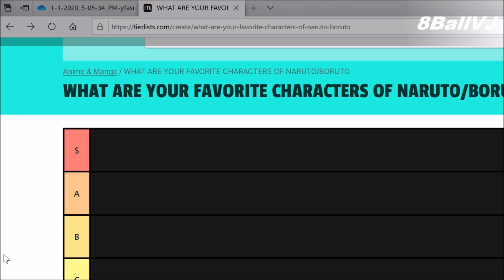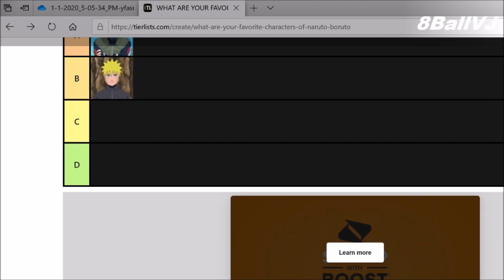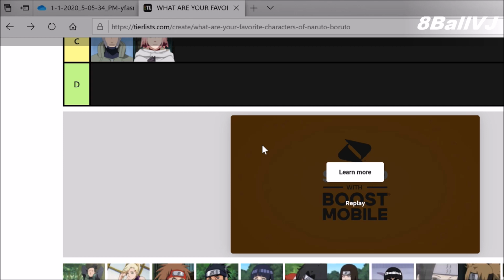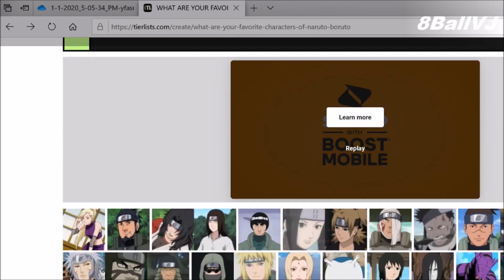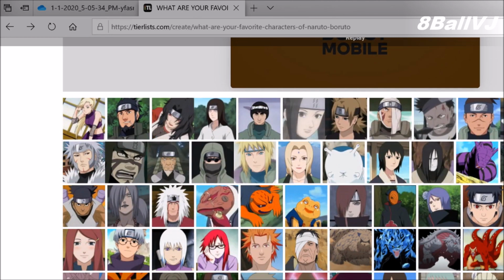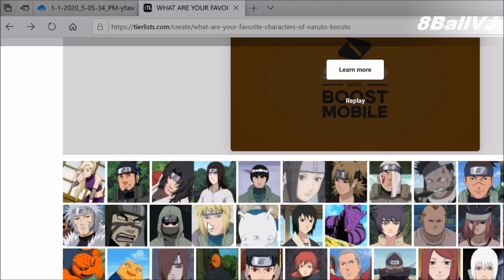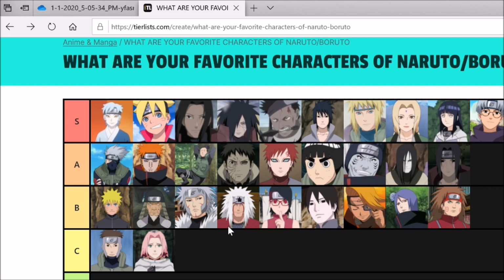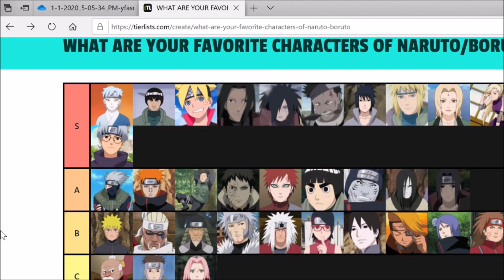NARUTO TO BORUTO: SHINOBI STRIKER CHARACTER TIER LIST!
This video will show y’all the tier list for Naruto to Boruto Shinobi Striker

I will help out new players on Xbox. Don’t matter if it’s Combos, fighting styles, or VR Missions! My Gamertag is HH FLASH. Just hmu.

how to rank up faster level 90 how to get level 99 fast
how to level up to 80, how to level up to 85, how to level up to 90, parallel quest 78, how to level up to 99
best parallel quest to rank up, how to rank up all instructors, how to win ranked match on shinobi striker, how to win online in shinobi striker, how to win Ninja world league, How to get better on Shinobi striker
rhymestyle living inchigo, best sasuke build, best Naruto build, best Shinobi striker player, tier list